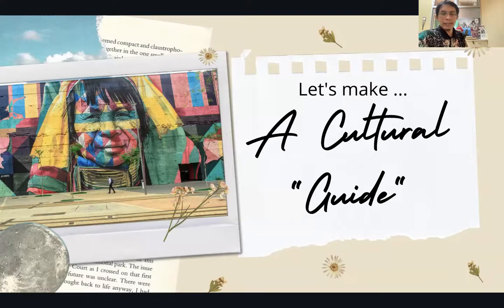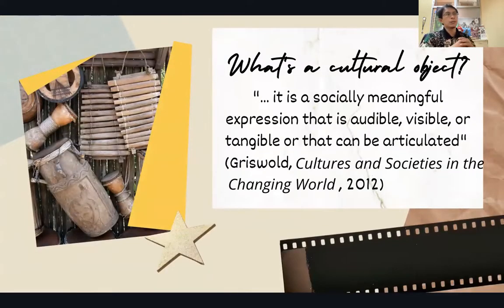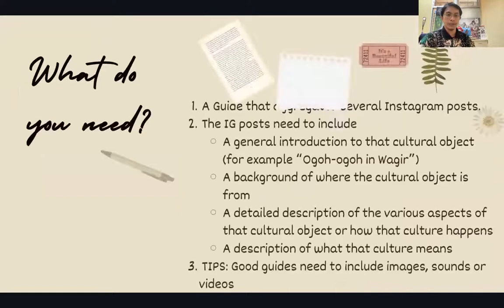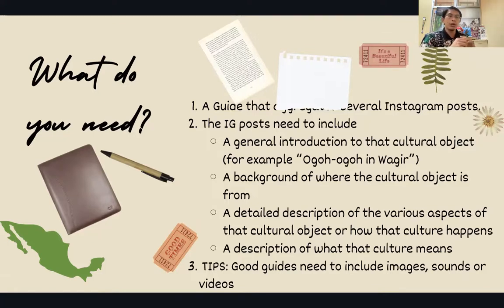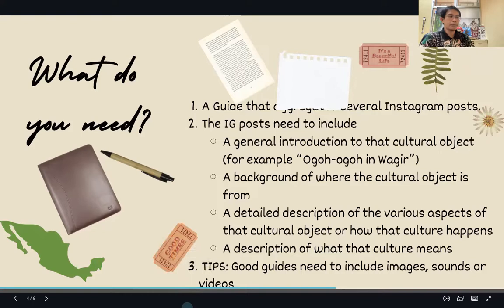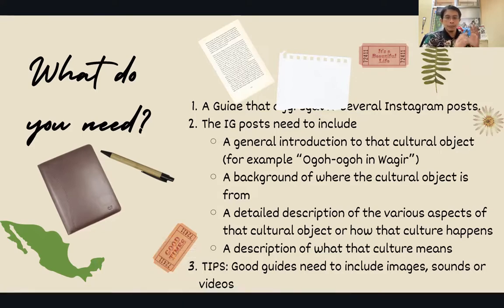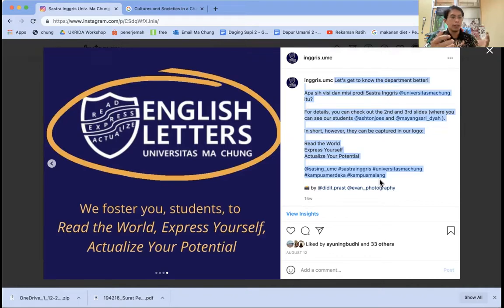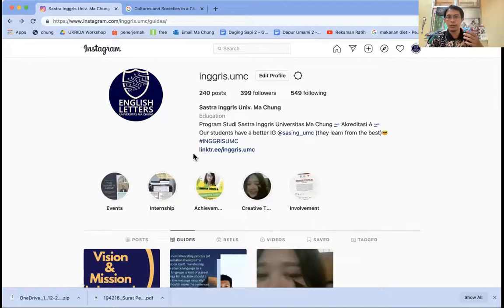Let's Make a Cultural "Guide"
A description for the Final Exam of Cross Cultural Understanding at the English Department of Universitas Ma Chung.

WARNING: Please try not to oversimplify or stereotype the culture you're trying to introduce. Research adequately and use as many sources as you think will provide balanced representation of that culture.